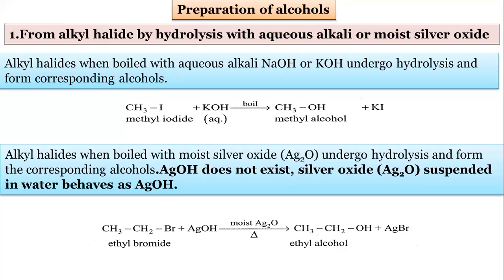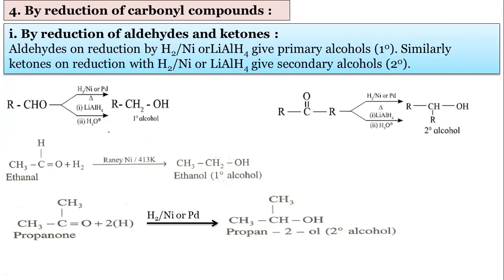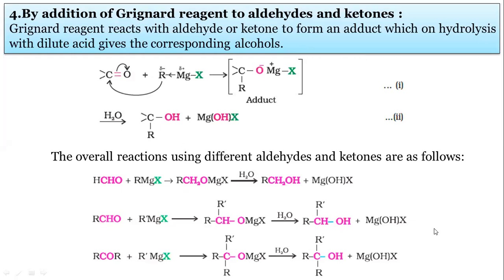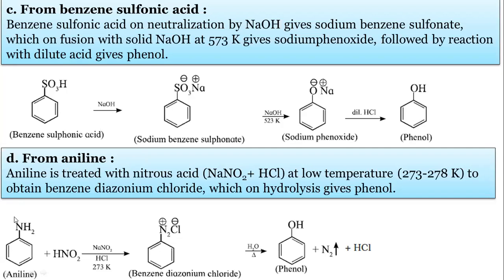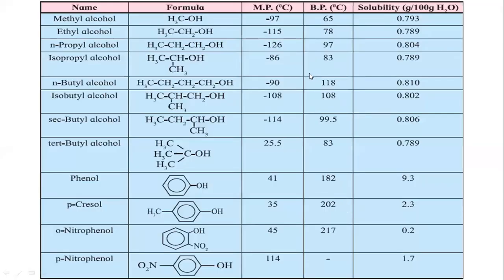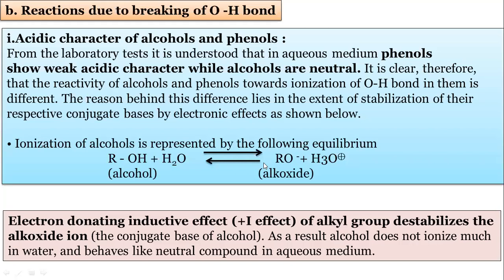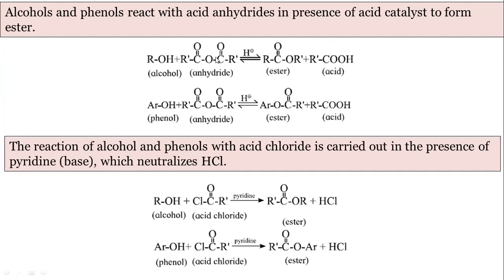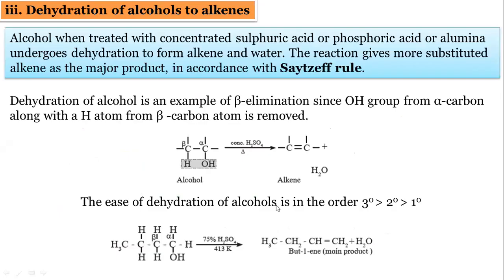Alcohols,Phenols and Ethers Part-II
All the videos are related to XI and XII Chemistry CBSE,HSC and all boards